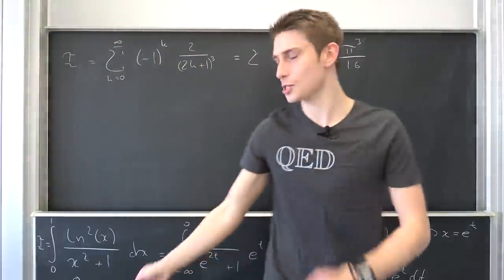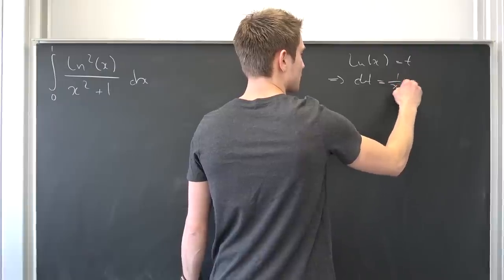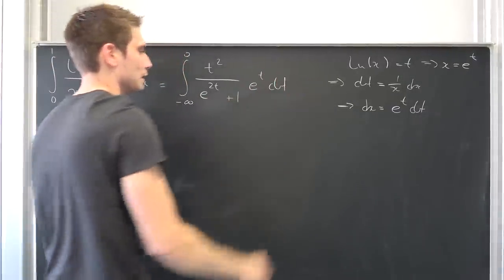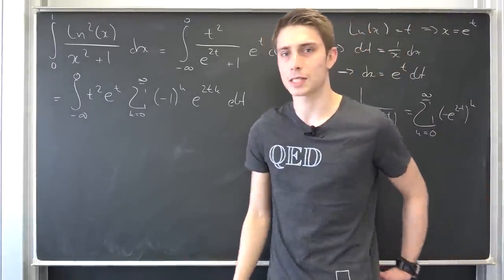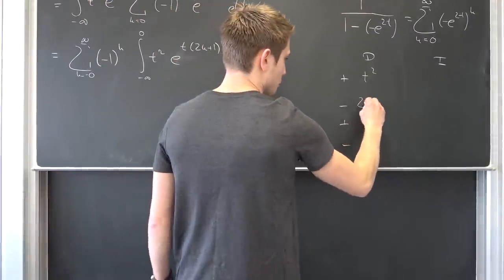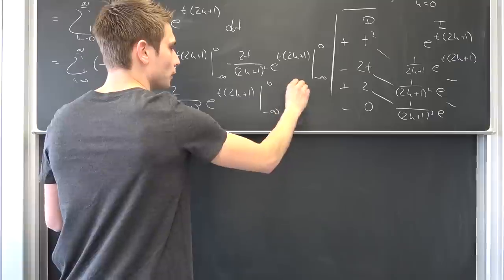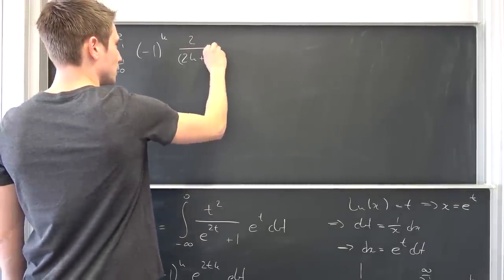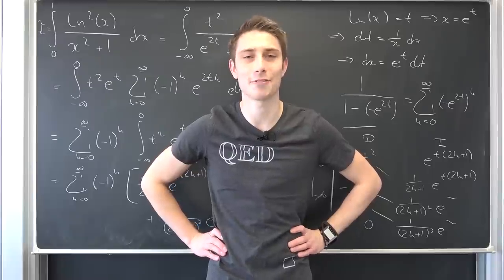Hidden 𝜋 - An Astounding Integral [ ln^2(x)/(x^2+1) from 0 to 1 ]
It's gettign series once again! =D Let us use the geometric series to evaluate this beautiful individual! The final result turns then out to be a multipleof  one beauty of a result first discovered by Daddy Euler: pi^3/32 ! ENJOY! =D